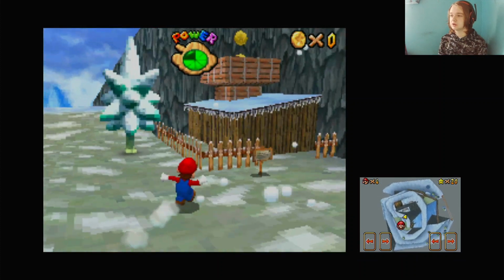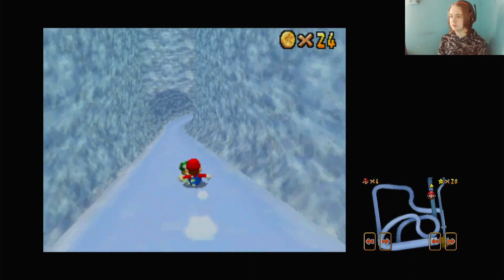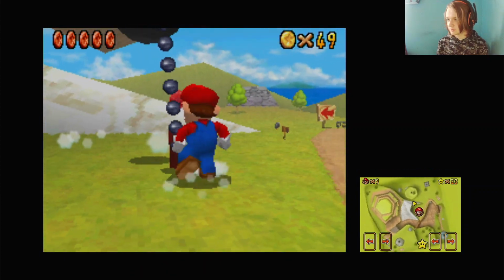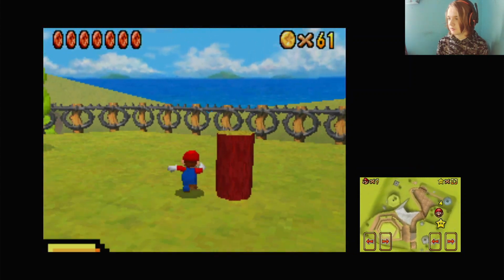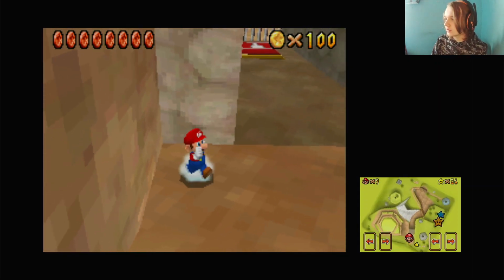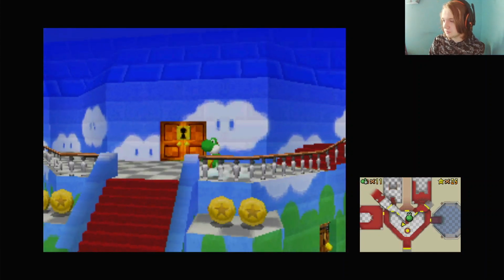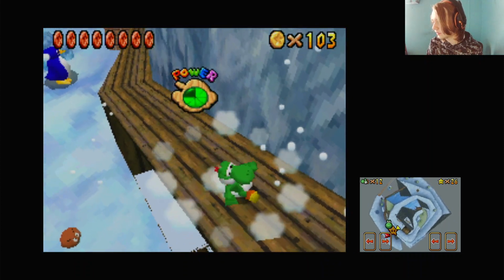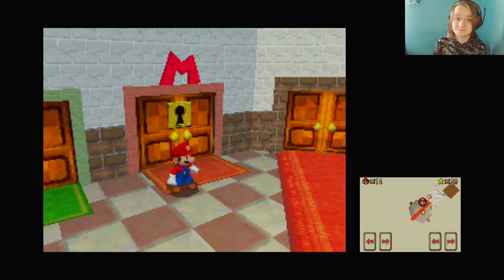Super Mario 64 DS part 4 100 Coins and 100 lies!